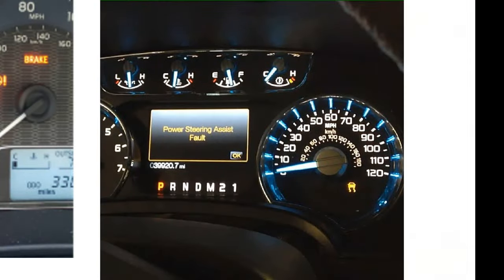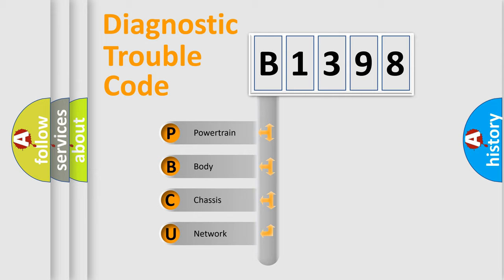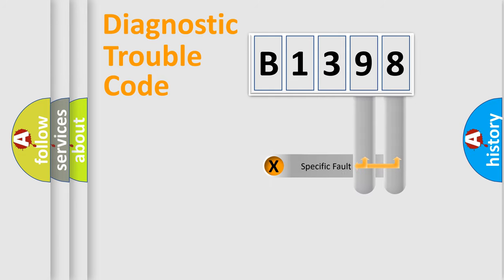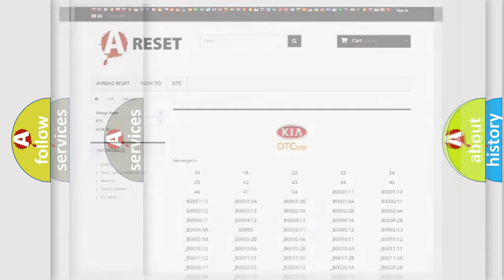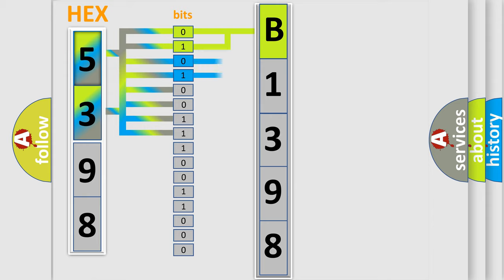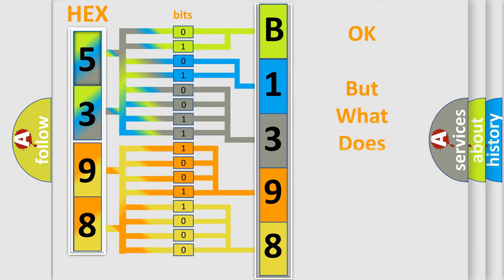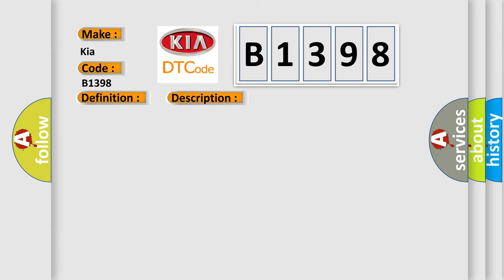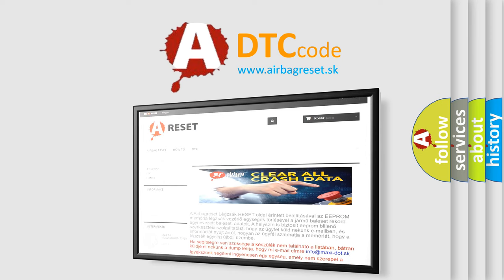DTC KIA B1398 Short Explanation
Contents:
0:21 Basic DTC analysis according to OBD2 protocol standard.
1:48 Insight into programming
2:58 A diagnostically understandable description of the Diagnostic Trouble Code
3:05 Basic error definition

Make:
Kia
Code:
B1398
Definition:
CAN-LS Malfunction
Description: